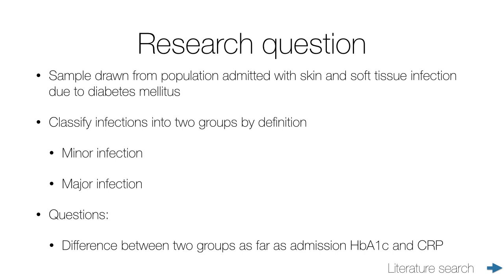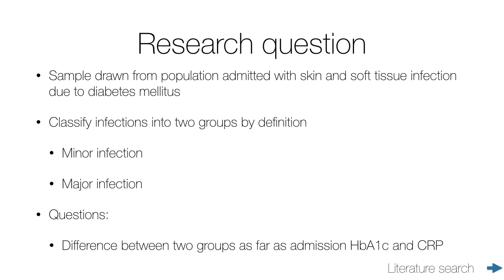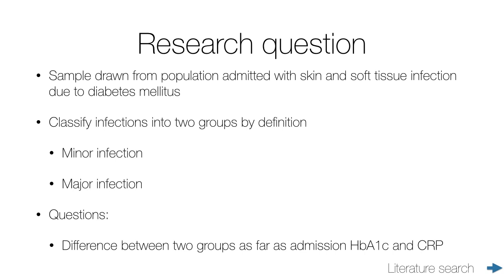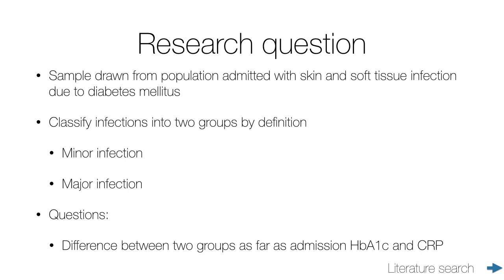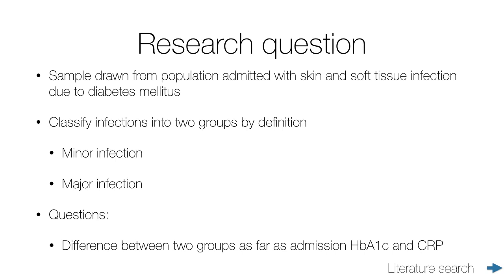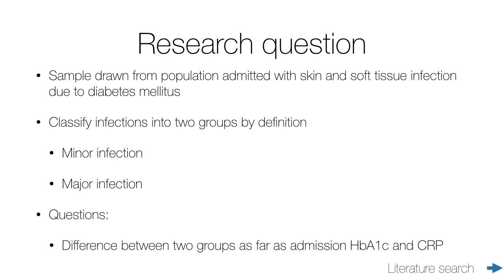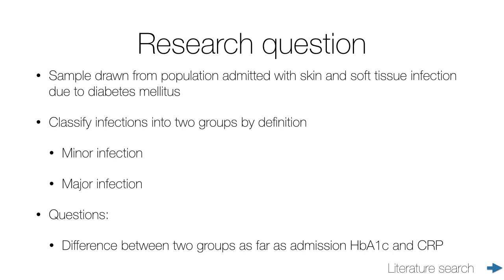Project 1 Section 1 Part 2 The research question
This is a demonstration study, so I'll keep it simple.  We will have two research questions based on two groups of study subjects.